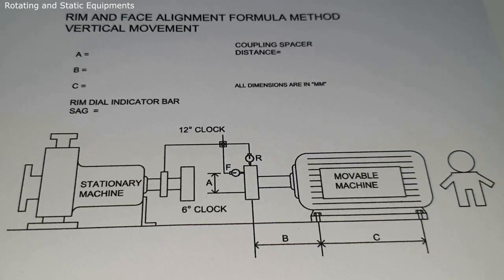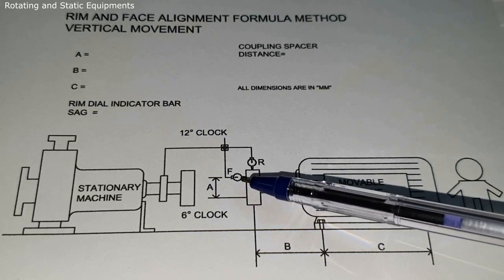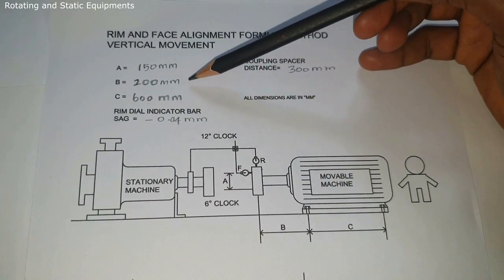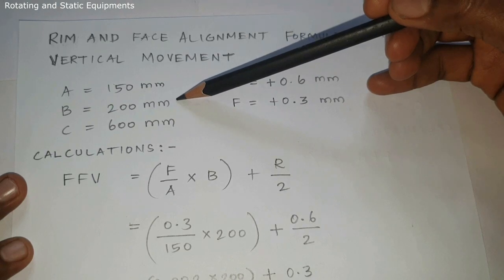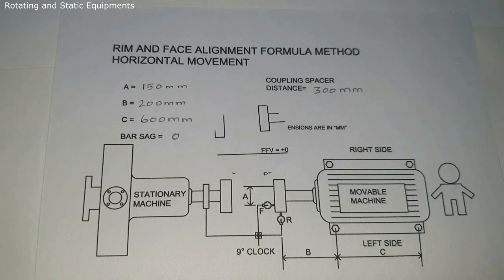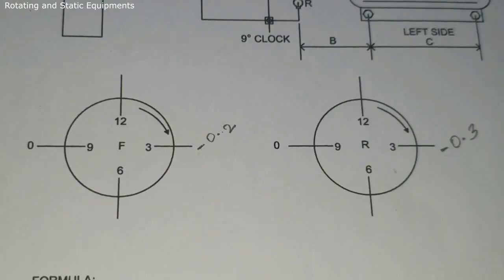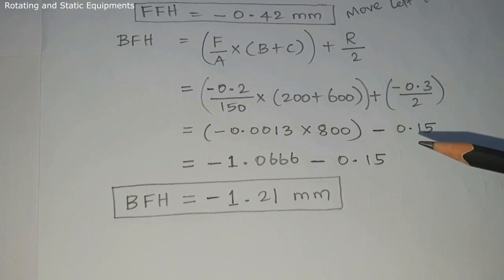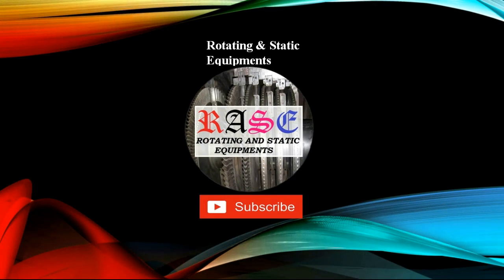RIM AND FACE ALIGNMENT FORMULA METHOD | ENGLISH | Rotating and Static Equipments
TOPICS EXPLAINED: RIM AND FACE ALIGNMENT FORMULA METHOD COMPLETE PROCEDURE AND DEMONSTRATION WITH EXAMPLE READINGS.
PRE-ALIGNMENT PROCEDURES, STRAIGHT EDGE METHOD, SOFT FOOT, BAR SAG, VERTICAL MOVEMENT FORMULA, HORIZONTAL MOVEMENT FORMULA, ALIGNMENT CALCULATION. ALIGNMENT CORRECTIONS, CRISS CROSS TIGHTENING PROCEDURES.

REQUIRED TOOLS:
DIAL CLAMP FIXTURES, DIAL INDICATORS, STEEL RULER, MEASURING TAPE, TRY SQUARE, FEELER GAUGE, MAGNETIC STAND WITH DIAL INDICATORS, VERNIER CALIPER, OUTSIDE MICROMETER, INSIDE MICROMETER, SPIRIT LEVEL, MIRROR, PRE-CUT SHIMS, SPANNERS, AND TORQUE WRENCHES.